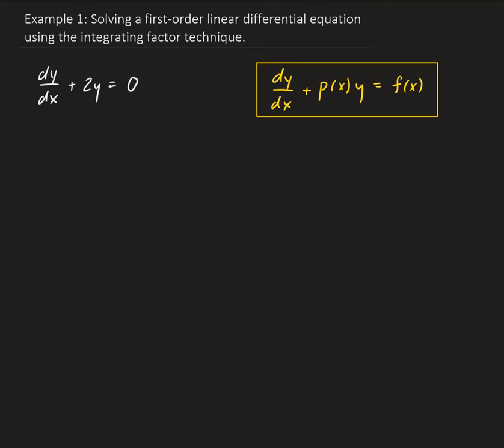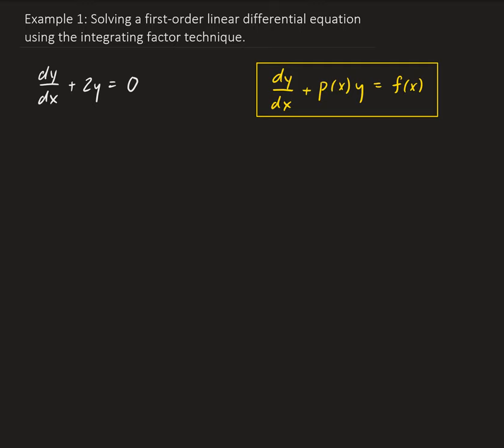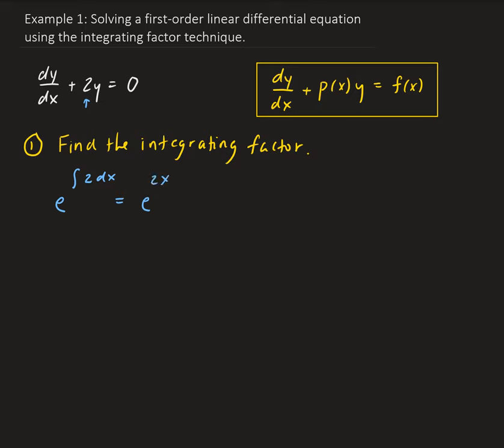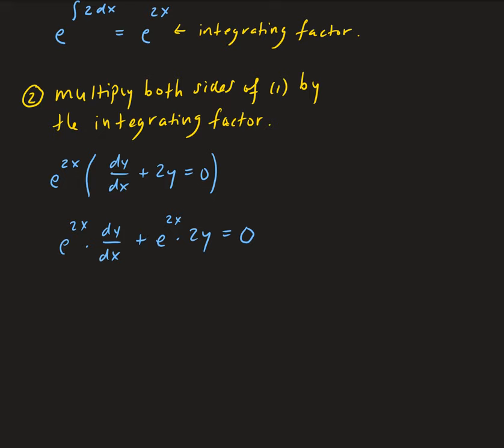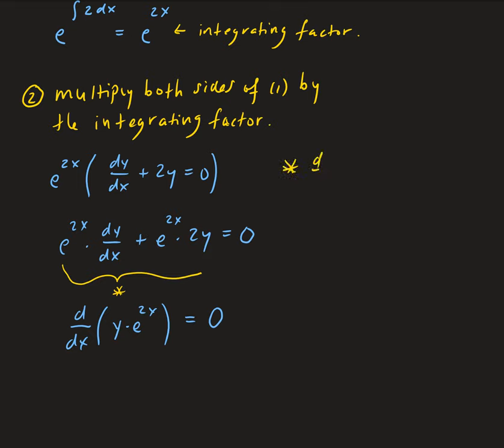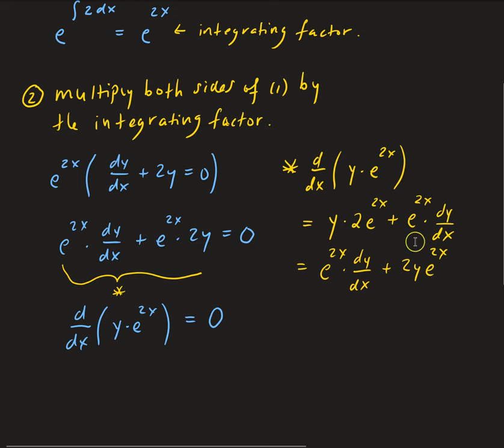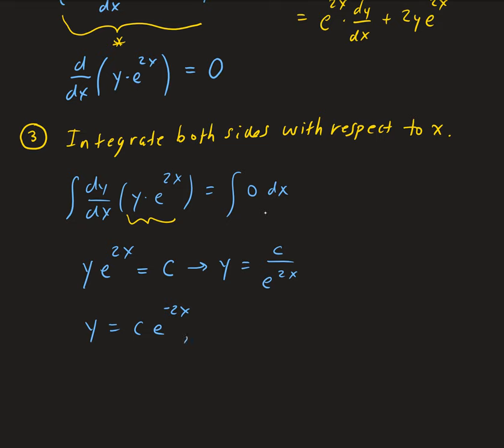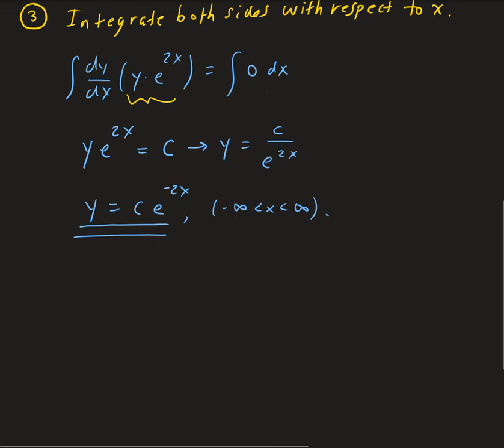Example 1: Solving a first order linear DE using the integrating factor technique.